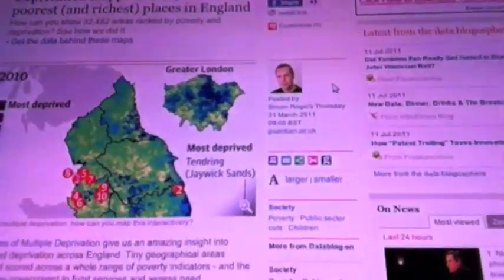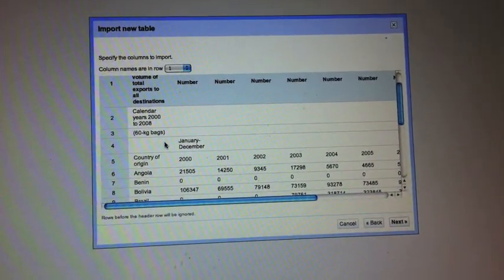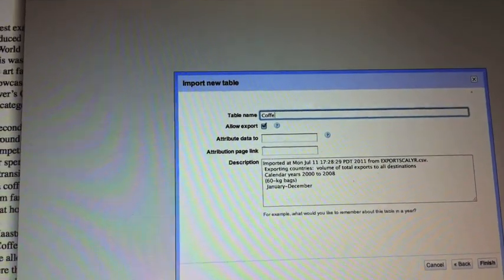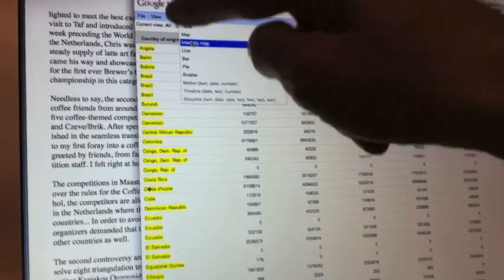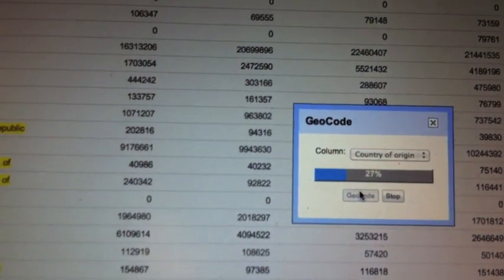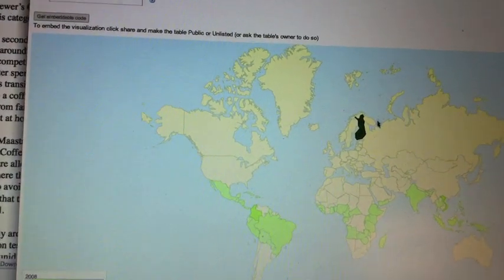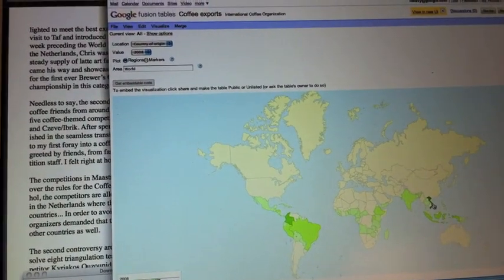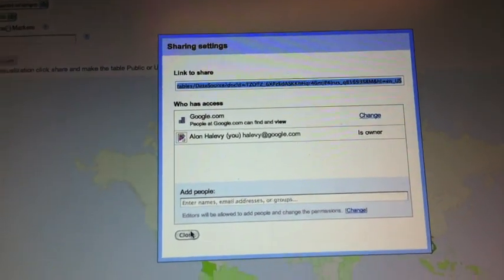Google Fusion Tables